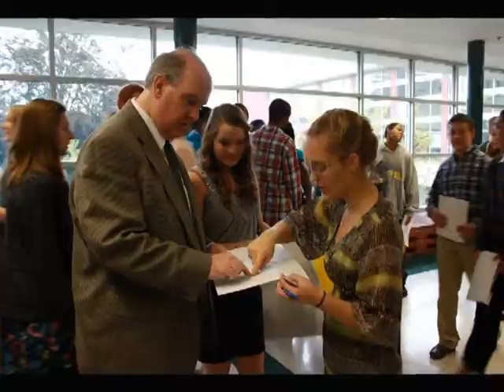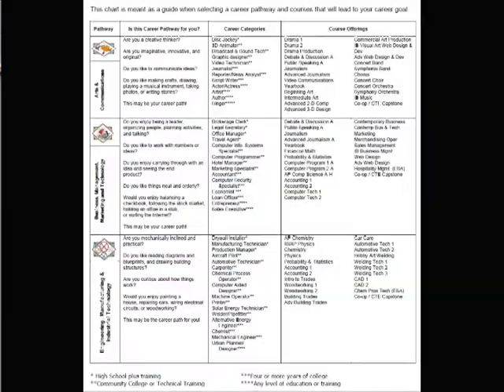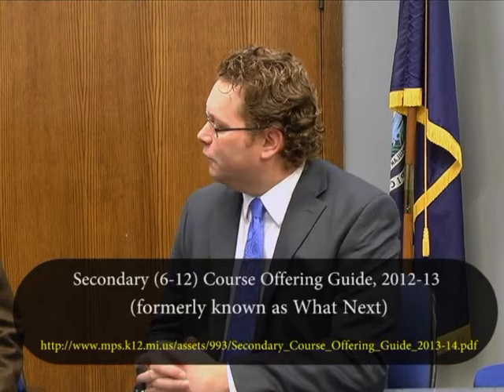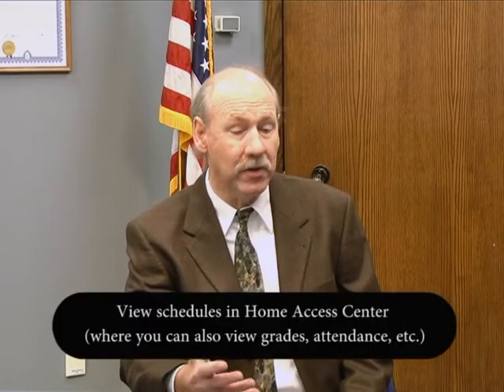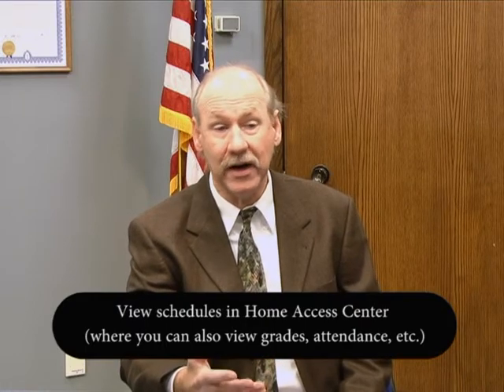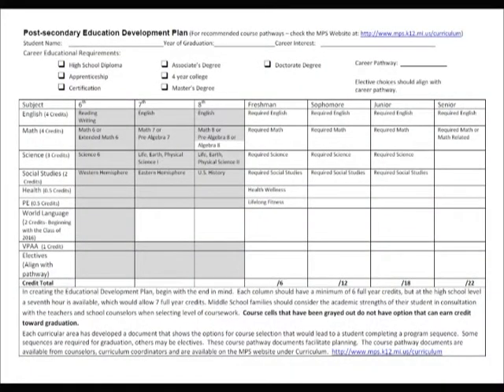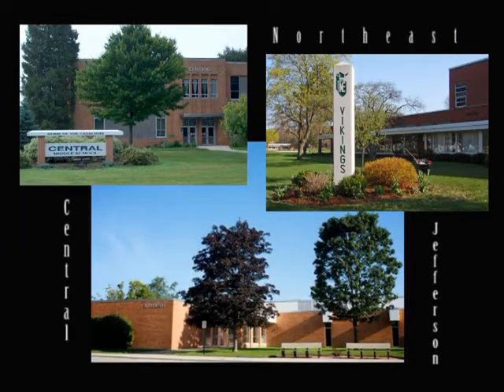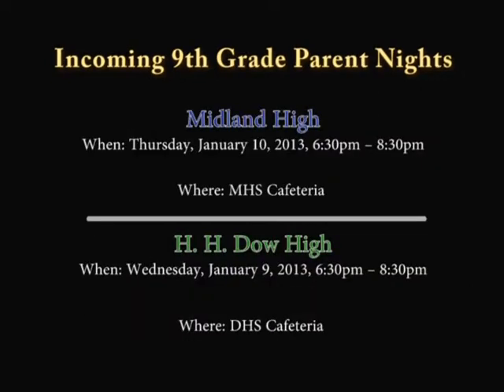High School Student Scheduling 2013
MPS Today host Scott Cochran talks to Craig Hawkins about secondary scheduling and parents night.

MPS-TV is an educational access channel provided by Midland Public Schools and based in Midland, Michigan.